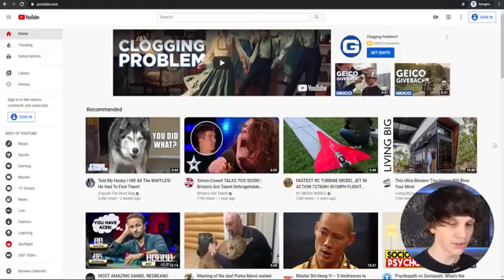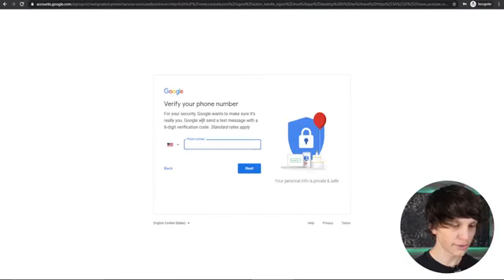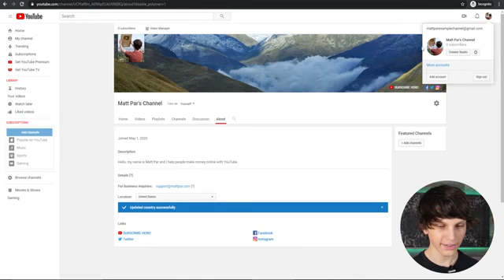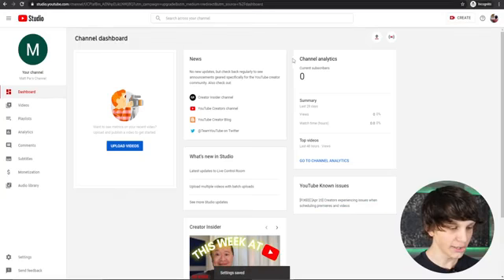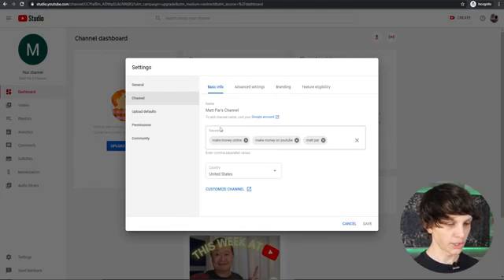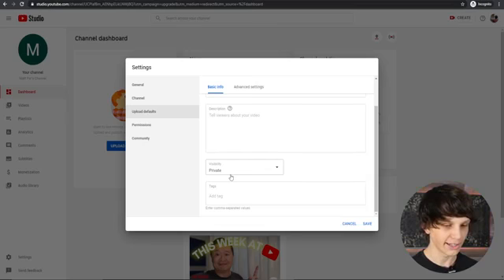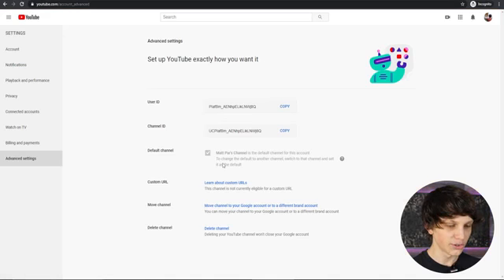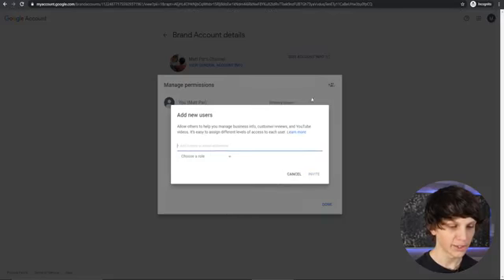"MATT PAR "HOW To CREATE A PROFITABLE YOUTUBE Channel In 2022 FREE BEGINNERS GUIDE..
In this video MATT PAR goes over how to create a successful YouTube channel in 2022. If you're looking to start a YouTube channel and make sure that it's properly optimized, then this video is for you.

 Goal is to share strategies on how to make money on YouTube without making videos with you and help you do the same.

If you're serious about making money online, check out the course!

 Matt Par on this channel  shows you how to make money online and how you can start earning income on the internet fast today.

Powered by vidIQ